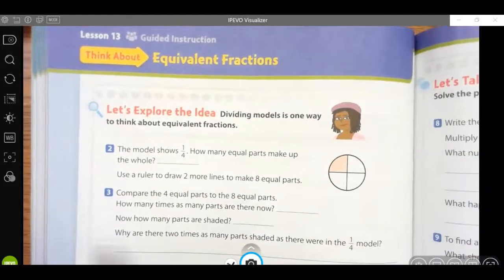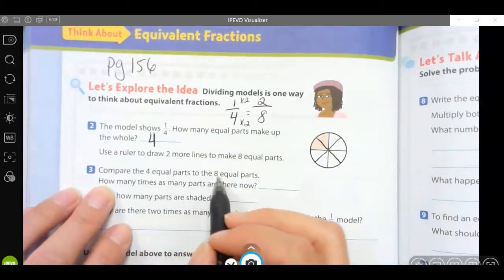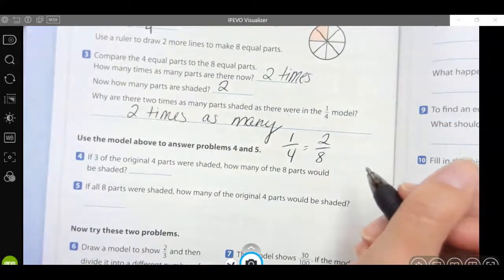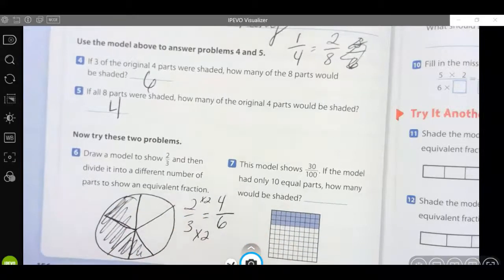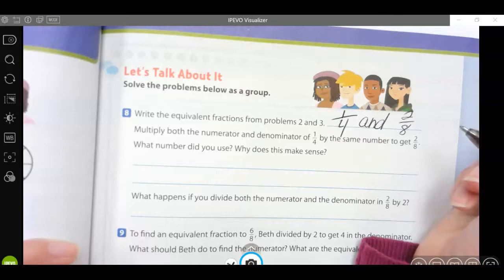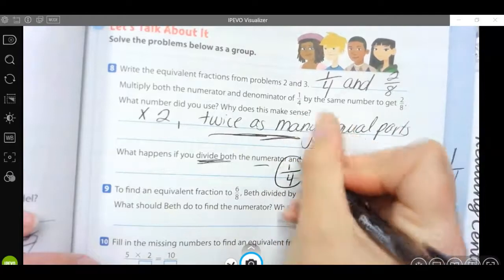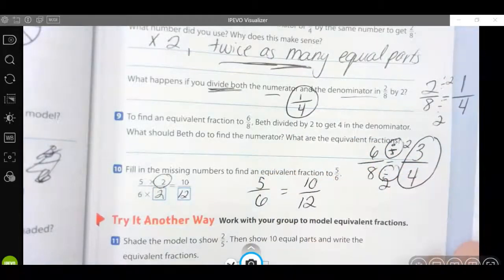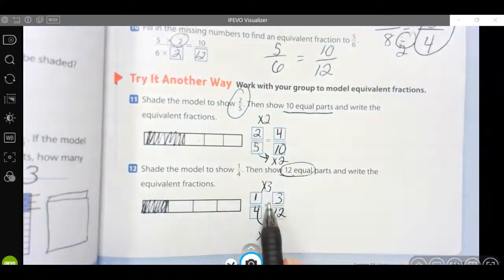Math lesson for Wednesday 2/3 part 2